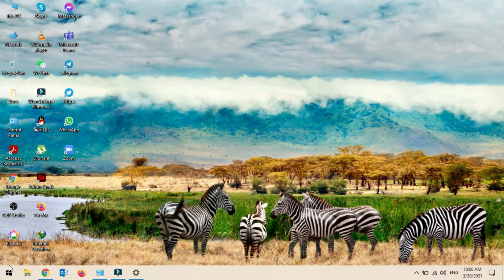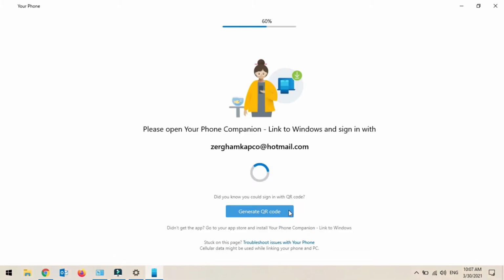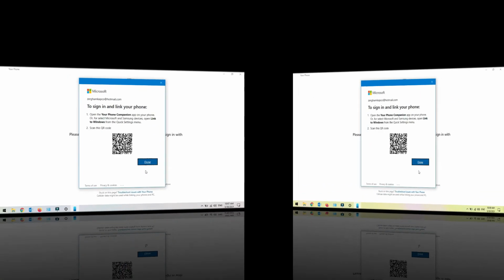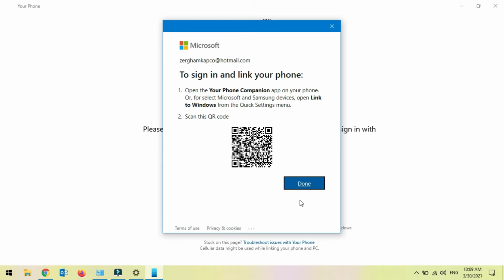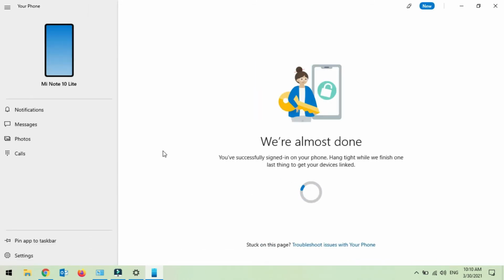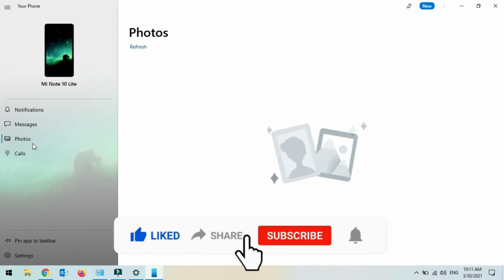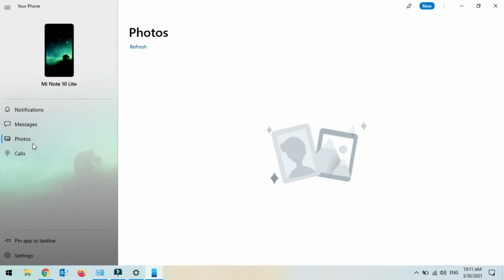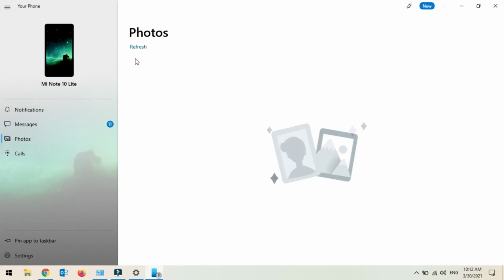How to Connect Phone with PC using Windows Phone Companion app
A try to connect windows with your phone using Windows phone companion app.
Thanks.